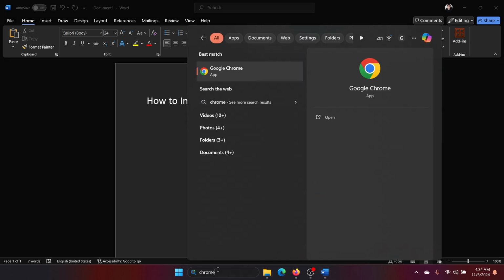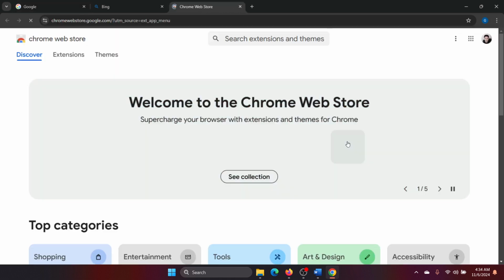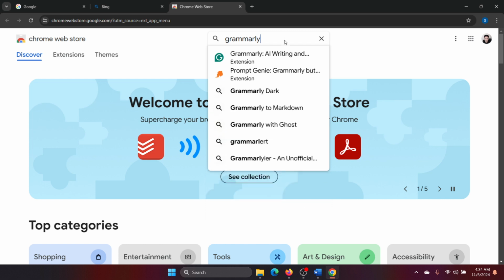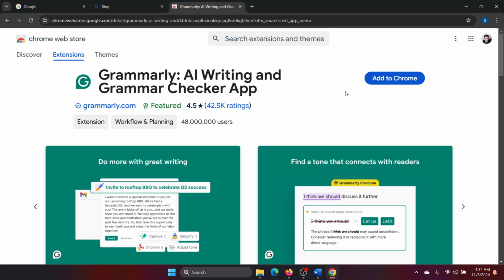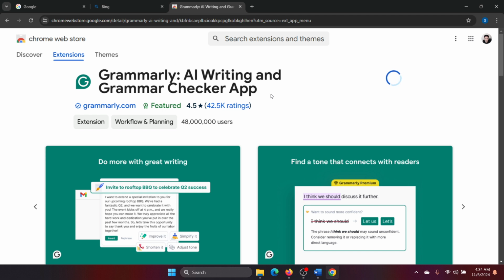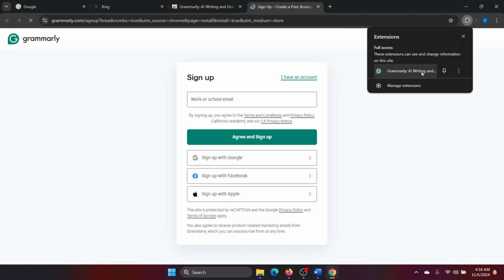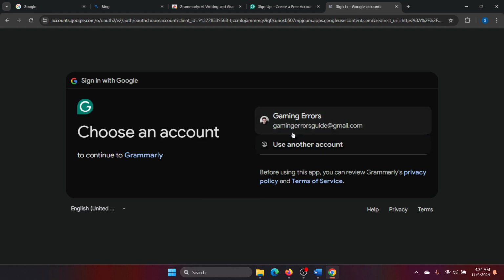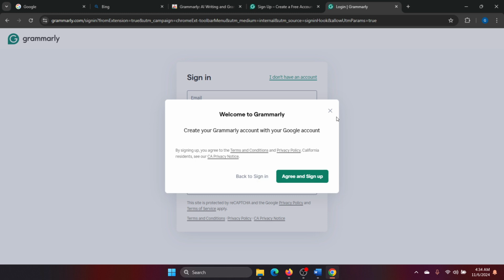How to Install Grammarly On Google Chrome in Windows 11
Video Title: How to Install Grammarly On Google Chrome in Windows 11

If you wish to Install Grammarly On Google Chrome then please watch this video.